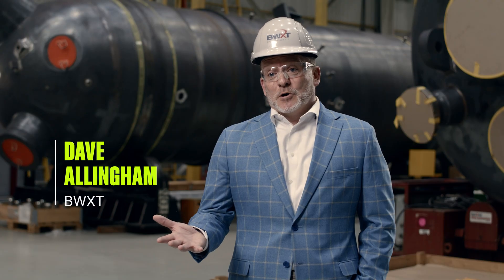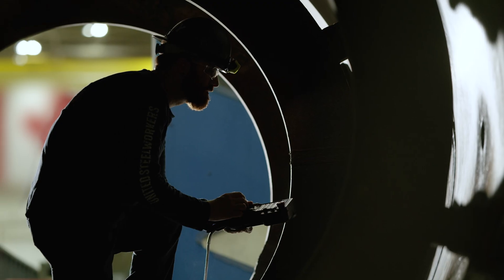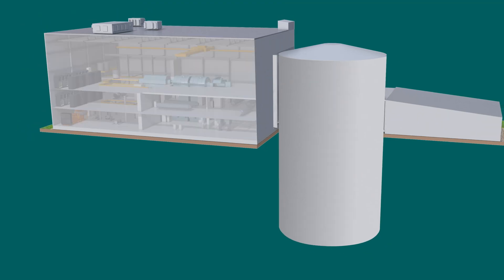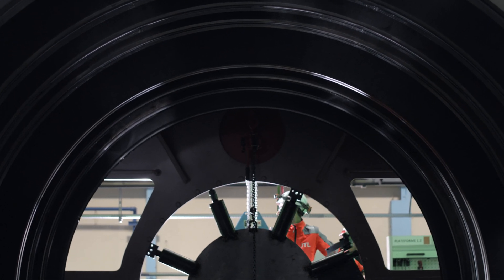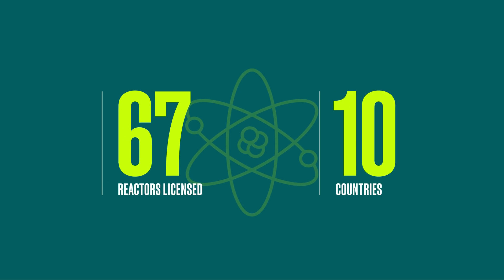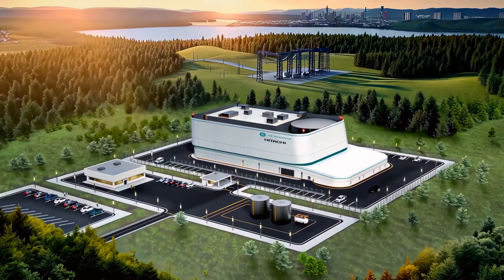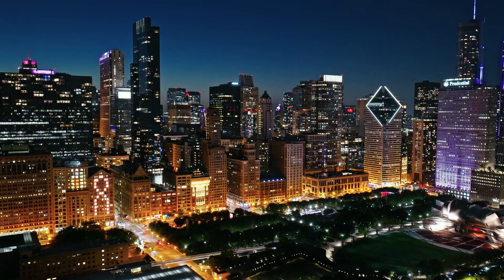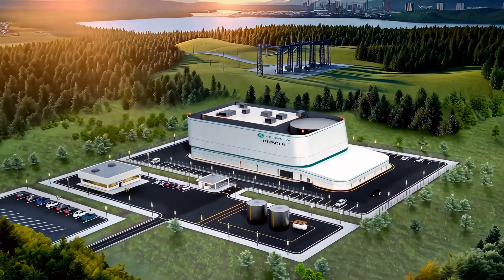Pioneering the future of nuclear energy | GE Vernova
At GE Vernova, we are proud to develop the BWRX-300, a revolutionary small modular reactor that is set to transform the global energy landscape.